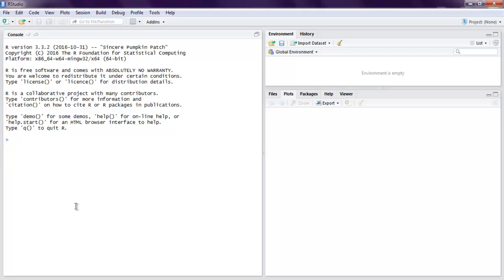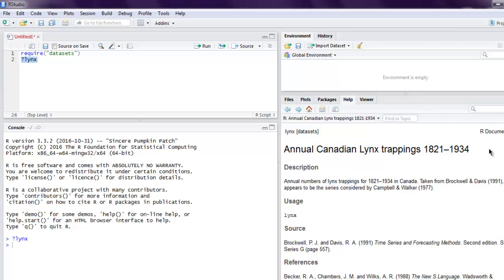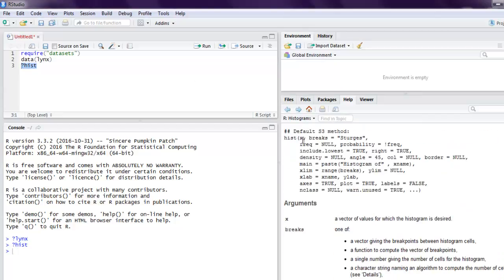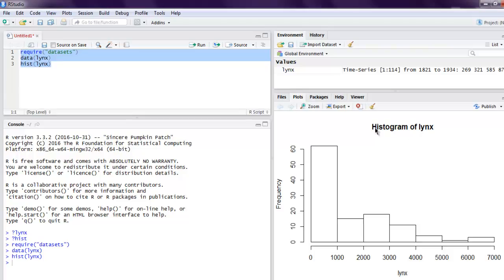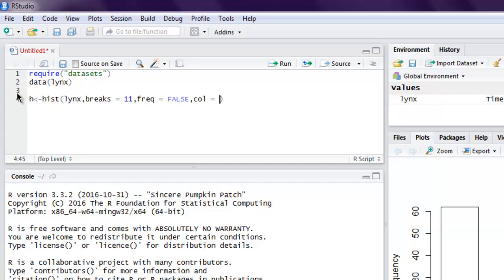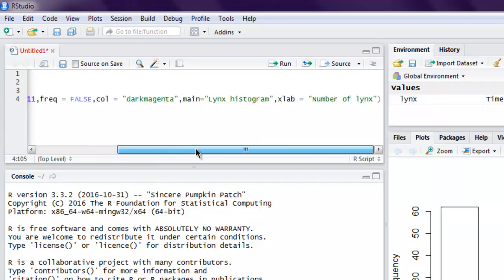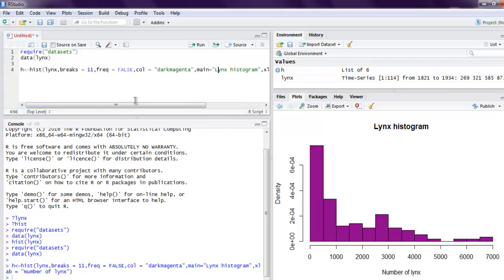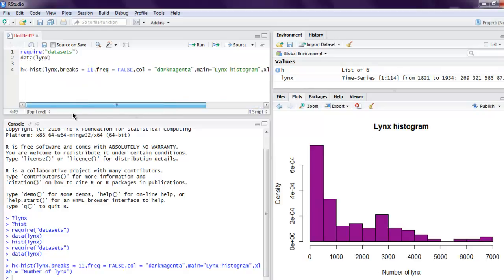R Programming Create Histogram Chart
Learn how to Create Histogram Plot in R Programming.